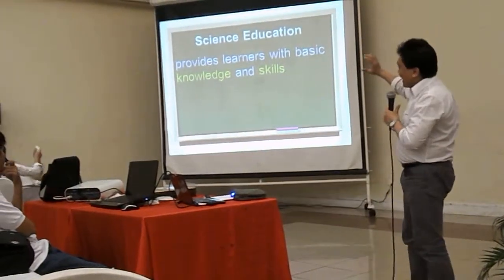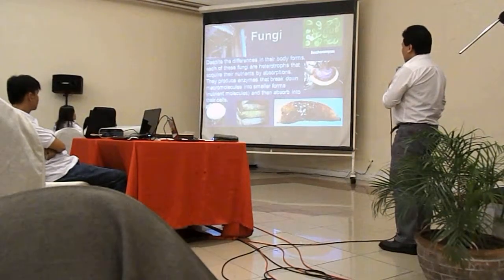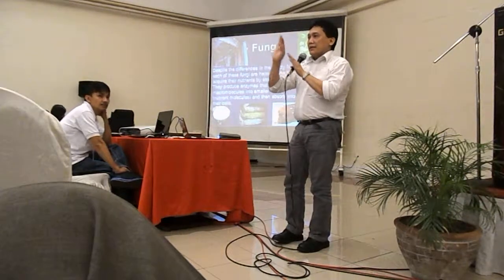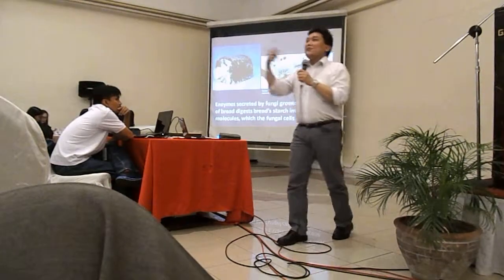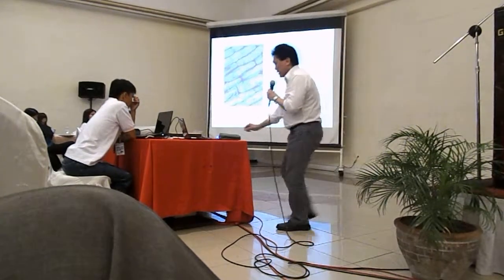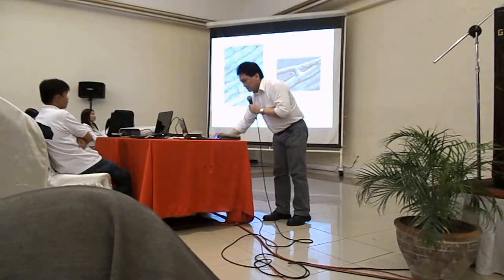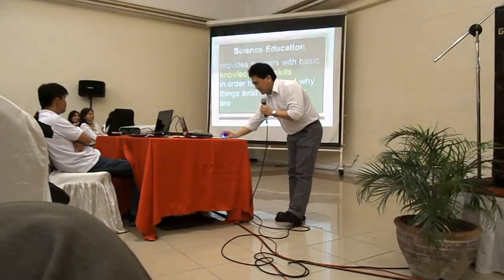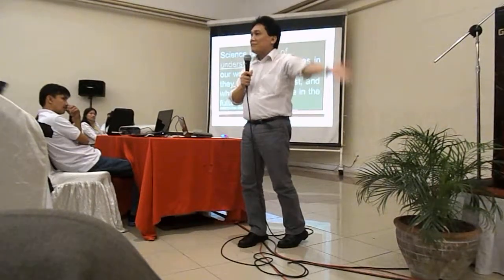Dr. Rodolfo S. Treyes, Science Specialist from UP NISMED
Lecture on Inquiry-Based Learning Approach in a Technology-Enabled Science Classroom during the 2013 National Science Club Month Celebration and Seminar Workshop for Science Educators held September 29, 2013 at Grand Men Seng Hotel, Davao City